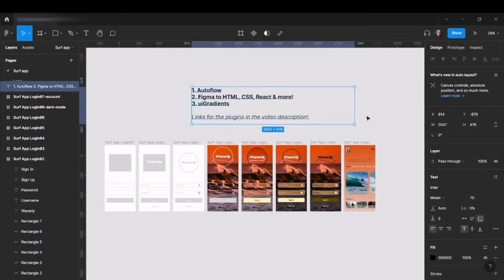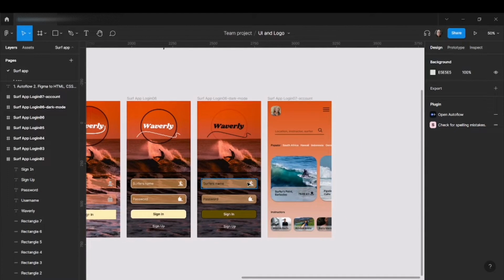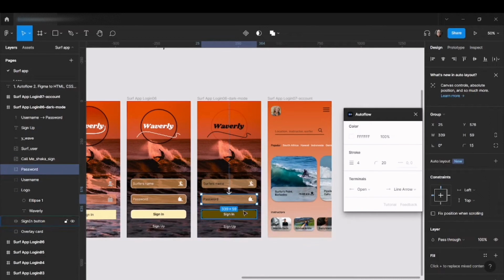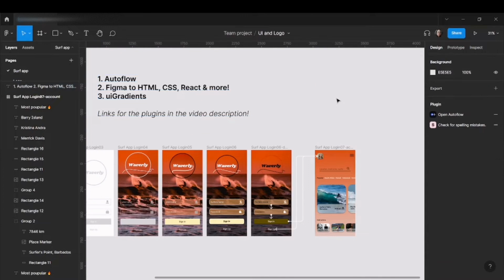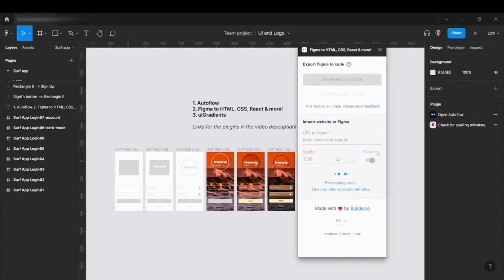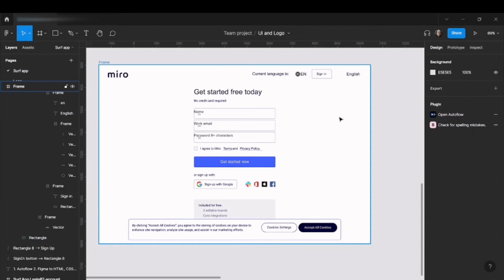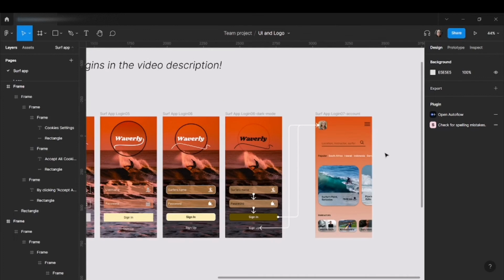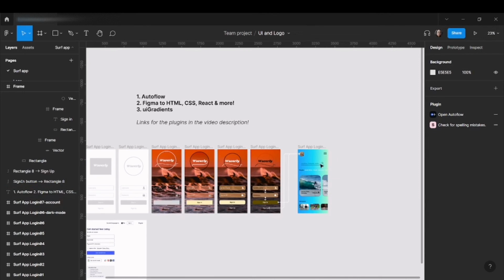Figma Tutorial for Beginners: 3 Useful UI Plugins!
The links for the plugins are below!

In today's video, I thought to share with you a few very useful plugins. One is useful for creating a good flow (Autoflow), other one is for practising your User interface skills or just examining an existing design and maybe doing a slight redesign yourself (HTML to Figma). And the third one is to choose from different already created gradients (uiGradients).

Say hi on Instagram @angelova.nikoleta.design

Chapters:
0:00 Intro
0:18 Autoflow
1:36 HTML ↔ Figma
3:29 uiGradients
4:11 Outro